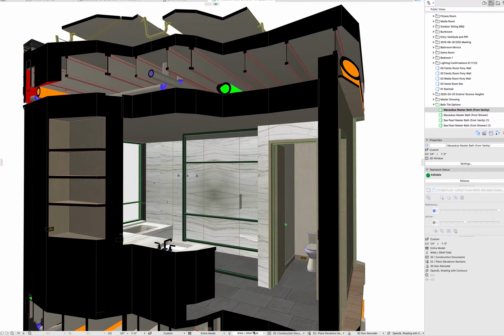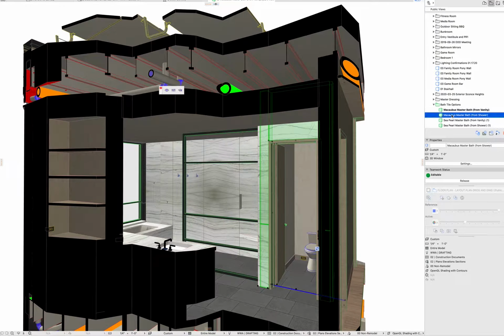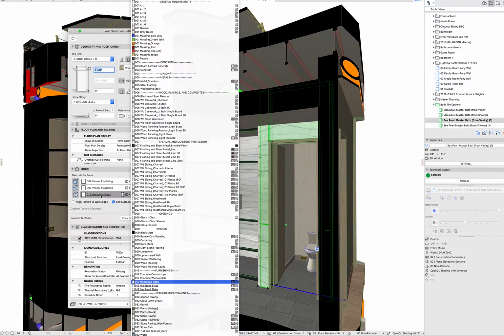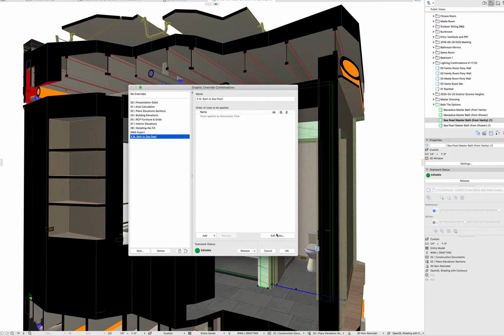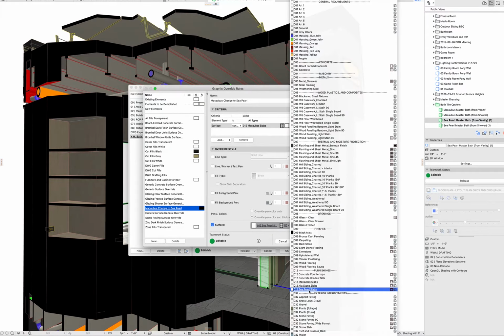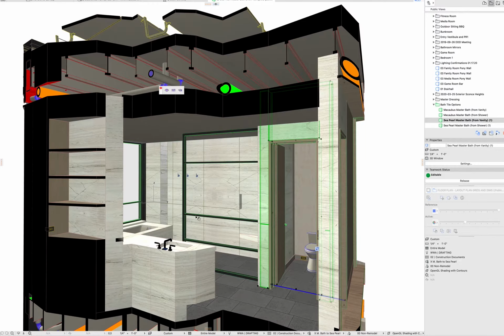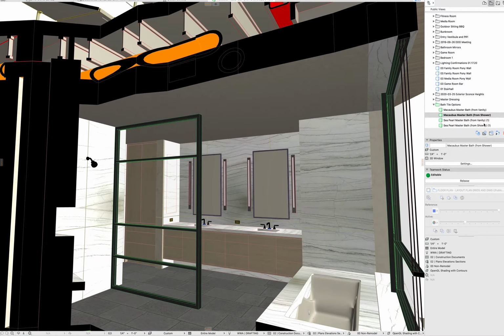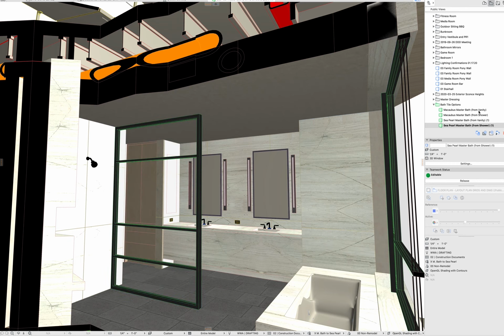Surface iterations with GOs